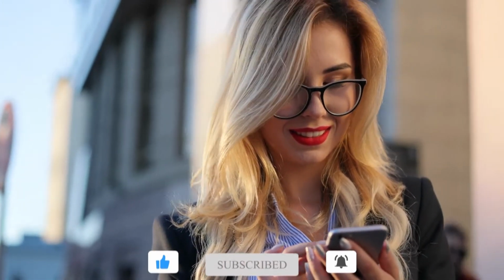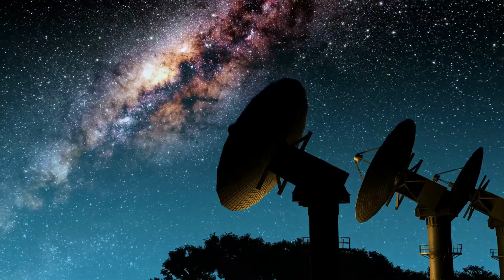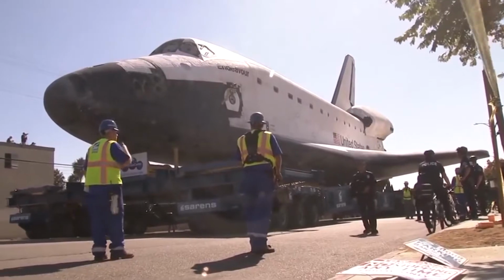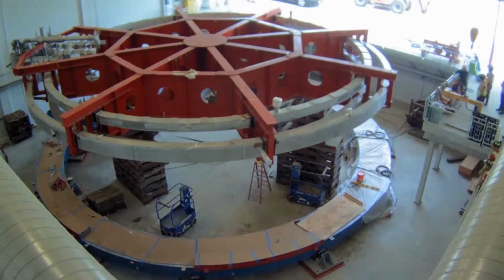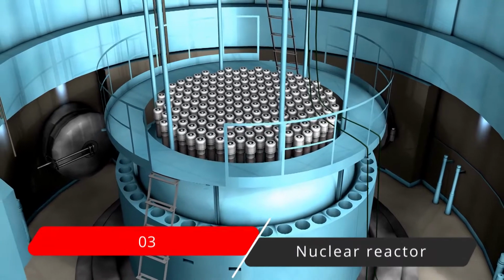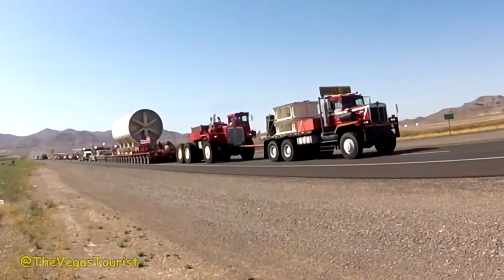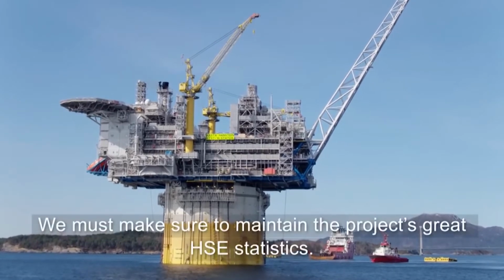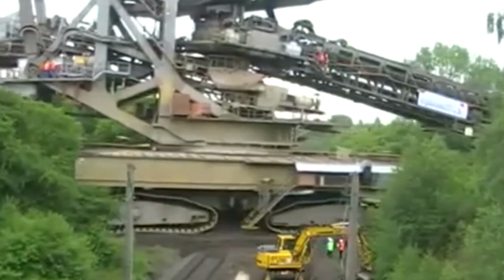7 Most Epic Transport Operations In History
7 Most Epic Transport Operations In History

Throughout our time there have been many big/epic transport operations that have been done. Some of these transport operations have even close down major highway and put down power-line to assure that the operation is a success. So in today video we want to share with you 7 of these major operations that have been perform throughout history.

Channel About:
Modern trends help you stay informed of today’s trend. We are here to bring you the top content in YouTube in various types of categories. We create weekly high quality educational and entertaining videos!